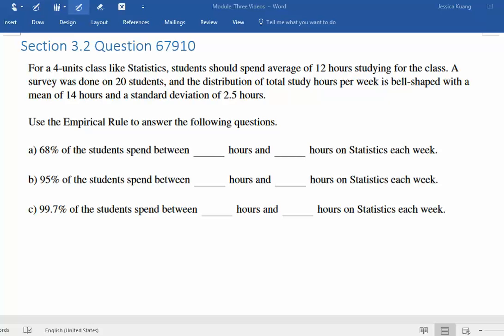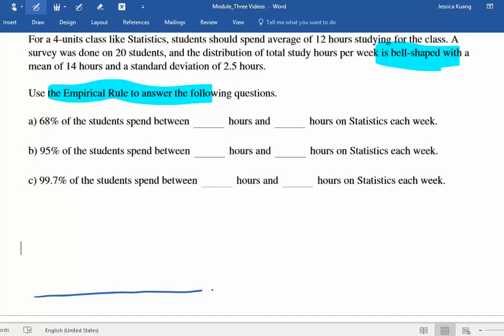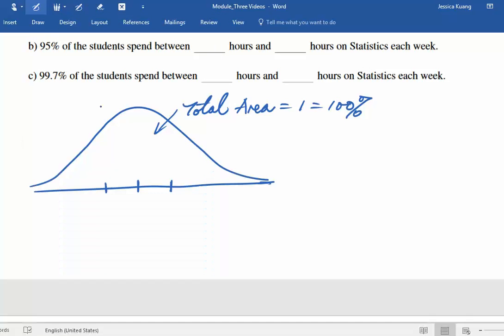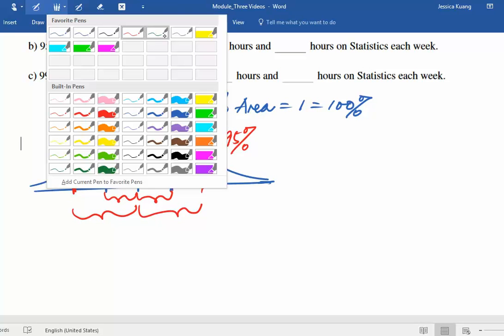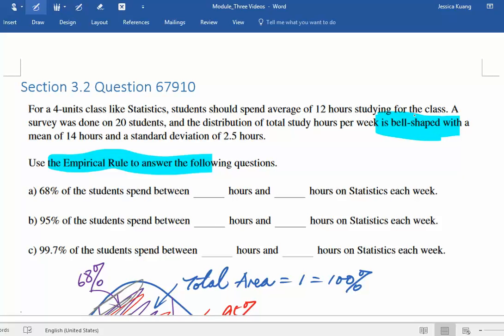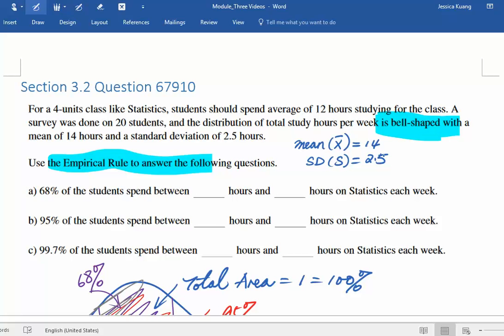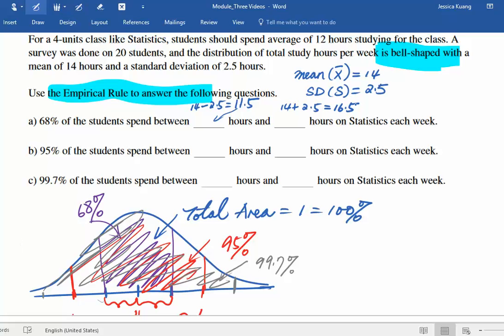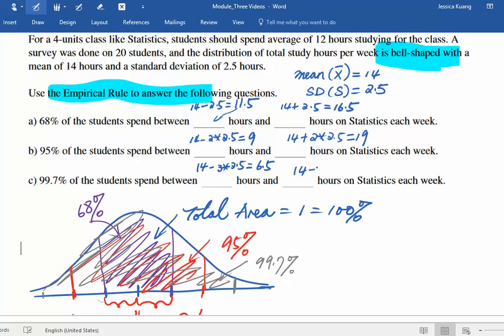Section 3 2 Question 67910